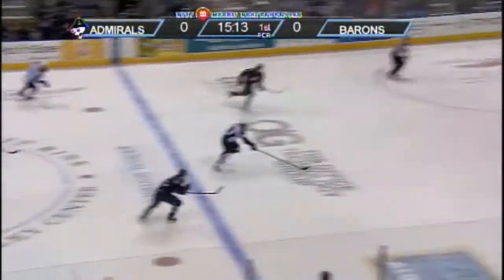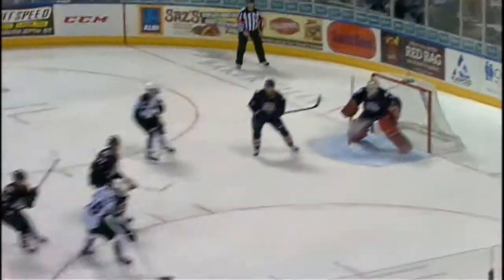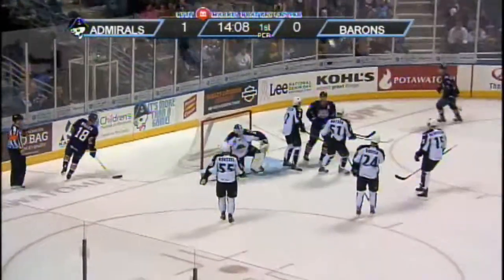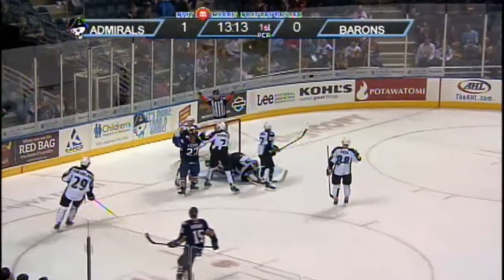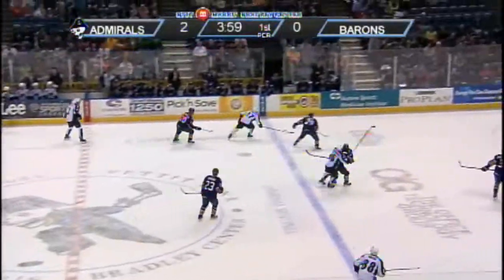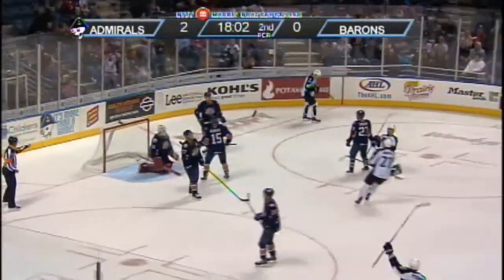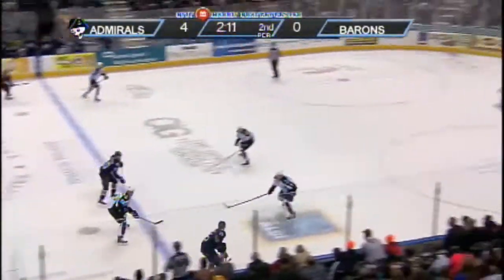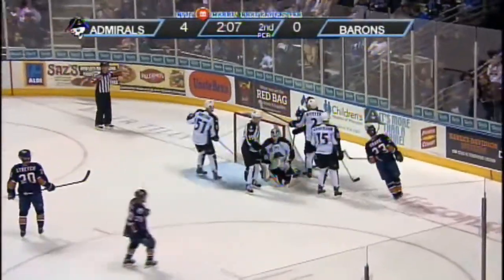Full Game Highlight of Admirals burning the Barons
Full Game highlights from December 6th Admirals vs. the Oklahoma City Barons beating them 5-2.